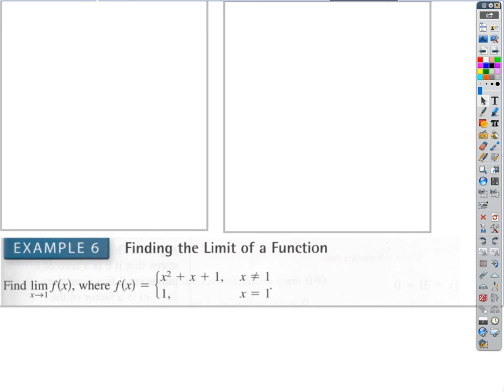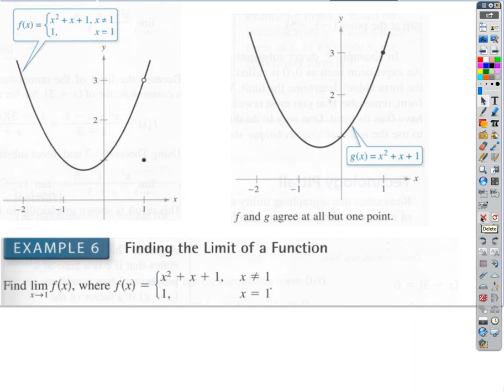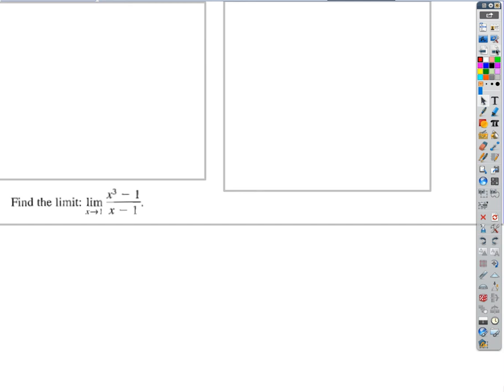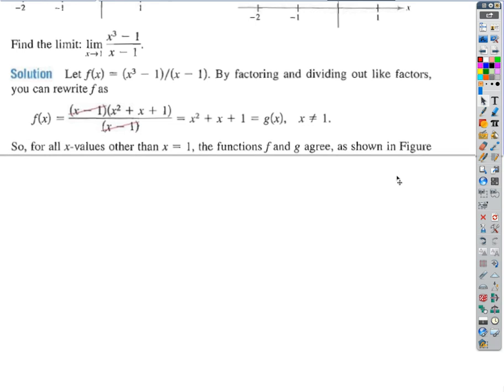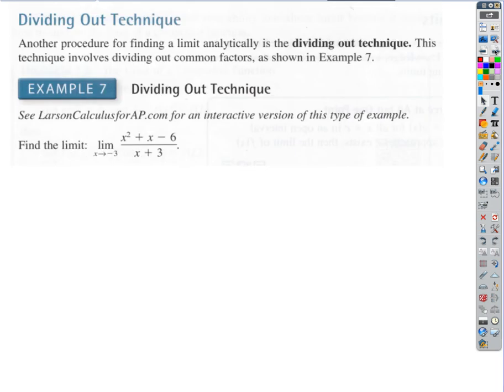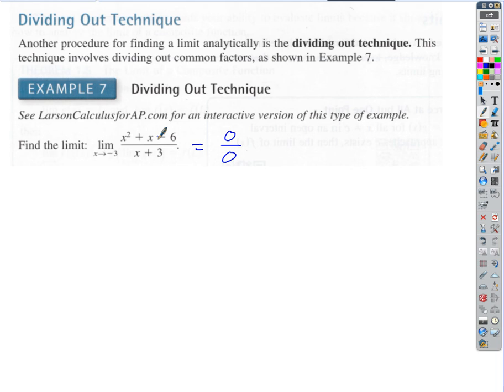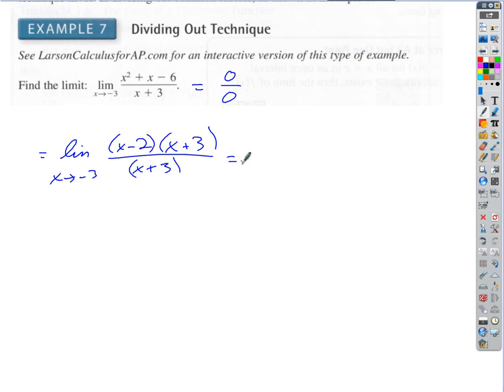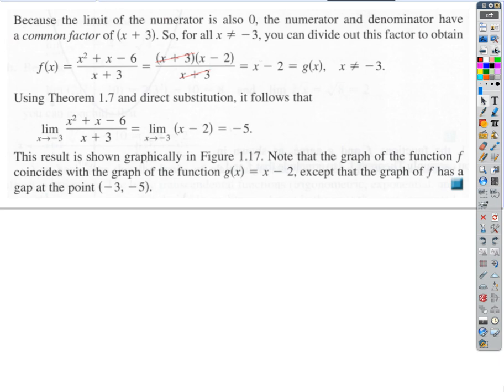Evaluating Limits Anaylytically 2018 08 31